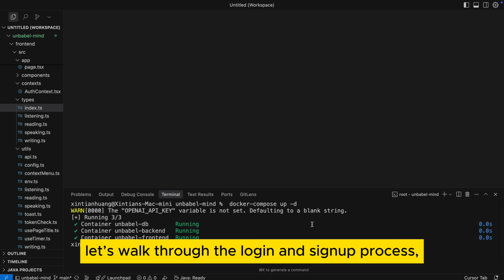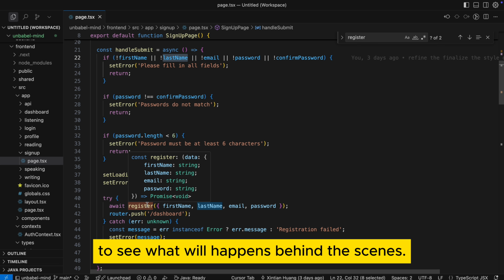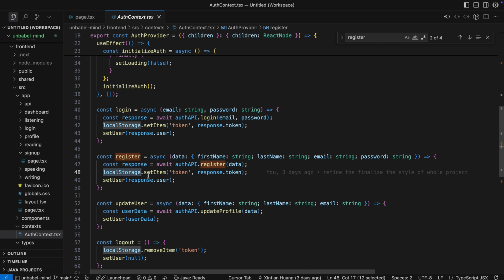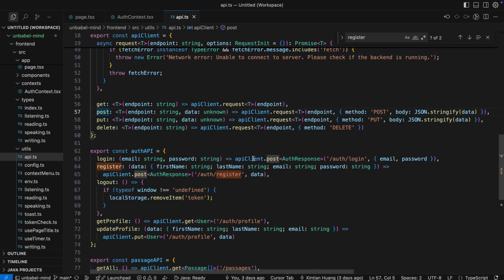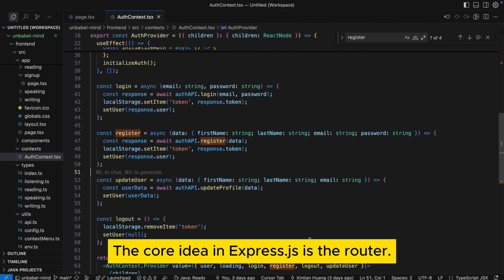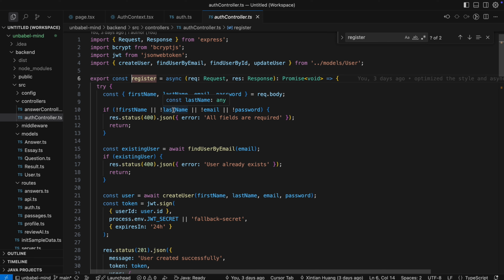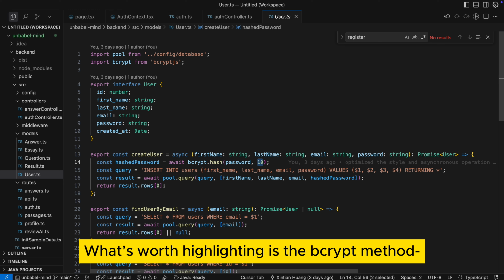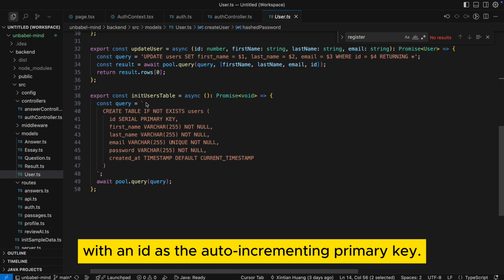2. Full Signup Flow Explained: From React Frontend to Express/Node Backend & Database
🚀 In this video, we’ll walk through the entire signup flow of a web application — from the React frontend all the way to the Node.js/Express.js backend and SQL database.

🔍 You’ll see step-by-step:

How the frontend collects user input (first name, last name, email, password).

How the register() function sends data to the backend using a POST request.

What happens inside the AuthContext and authAPI.register().

How the backend Express router handles the request.

What the authController does (validation, checking existing users, creating new ones).

How the User model saves the data into the database with password hashing (bcrypt).

And finally, how the JWT token is returned, stored in localStorage, and used to log you in.

💡 By the end, you’ll understand exactly what happens when you click “Sign Up” — covering frontend, backend, authentication, and database integration.